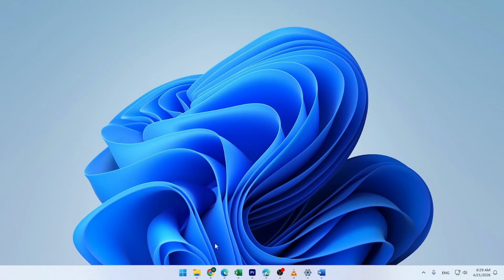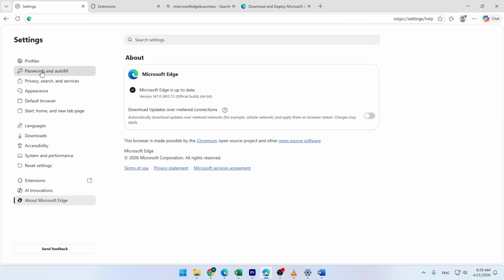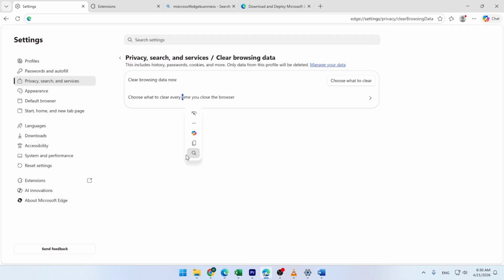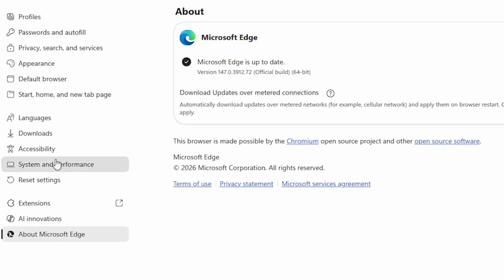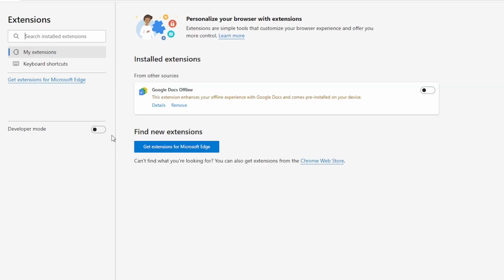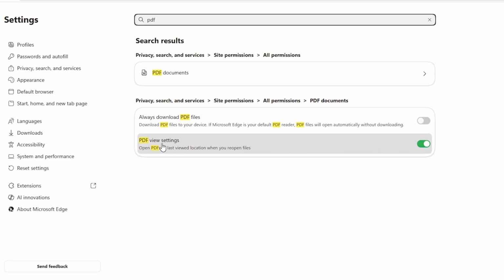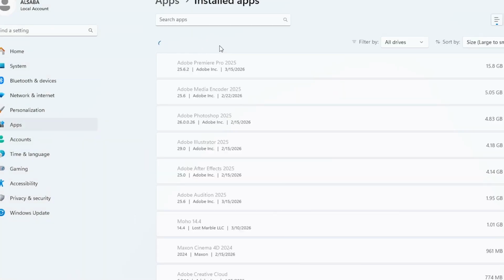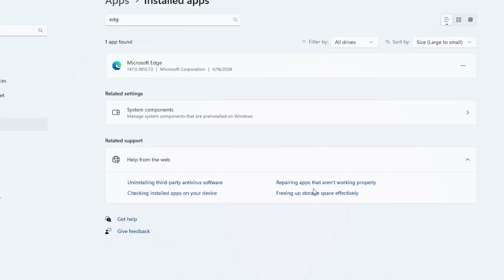Fix Microsoft Edge PDF Error (Files Not Opening? Here's the Solution!)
Can't open PDF files in Microsoft Edge and getting errors? Don't stress — this is a common issue and usually takes just a few minutes to fix.
In this video, you'll learn simple, effective solutions to get your PDFs opening normally again, whether the problem is caused by cache, extensions, or browser settings.

🔹 What You'll Learn in This Video:
✅ How to quickly restart Edge to fix temporary glitches
✅ Clearing cache to remove corrupted data causing PDF errors
✅ Why outdated Edge versions break PDF viewing
✅ Resetting Edge without losing bookmarks or passwords
✅ How browser extensions interfere with PDF files
✅ Fixing PDF settings inside Edge
✅ Repairing Edge using Windows tools for a clean fix
✅ How to check if the PDF file itself is corrupted

📌 Timestamps
⏱ 00:00 - Why PDFs are not opening in Edge
⏱ 00:06 - Fix 1: Restart Edge and clear cache
⏱ 00:29 - Fix 2: Update Microsoft Edge
⏱ 00:41 - Fix 3: Reset settings and disable extensions
⏱ 00:59 - Fix 4: Check PDF settings, repair Edge, and test the file

PDF errors can interrupt your workflow and waste time. This guide gives you fast, proven fixes so you can get back to work without reinstalling your browser or guessing solutions.
You'll also understand the root causes, helping you avoid the issue in the future.

📤 Share it with anyone facing PDF issues